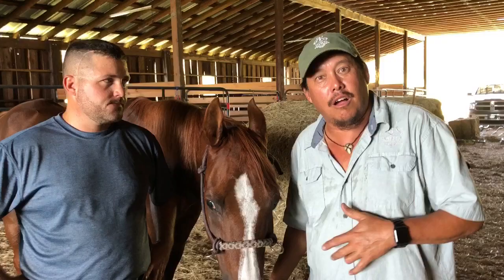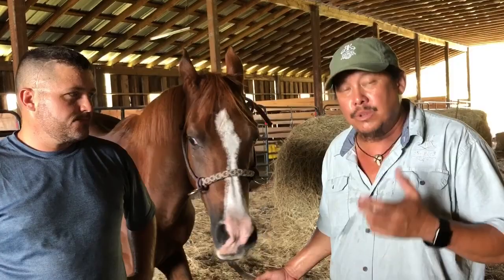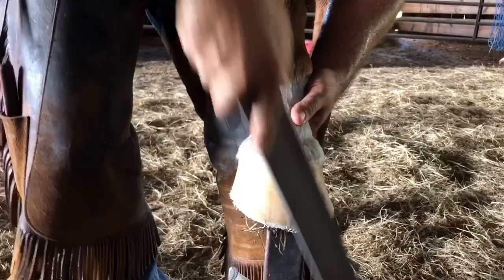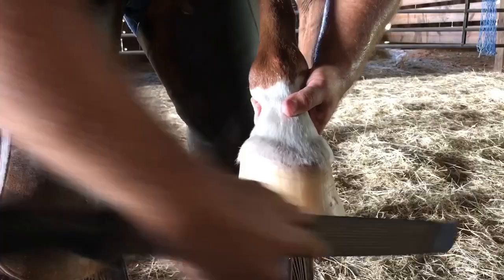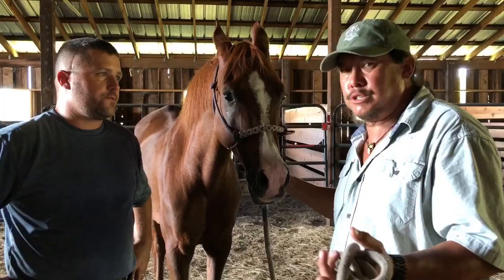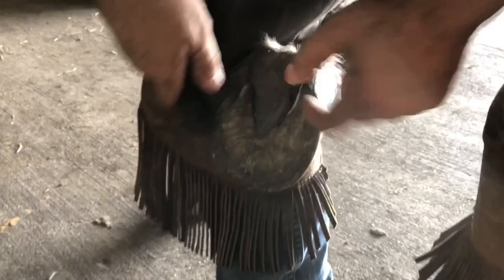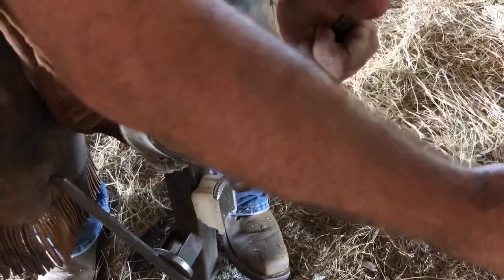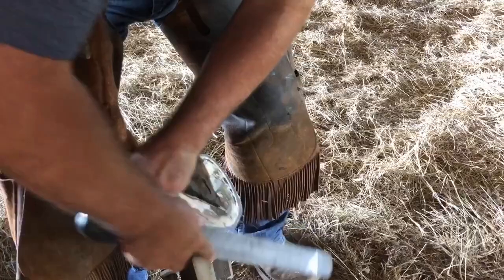Equine Hoof Care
Basic how to clean and care for your horses feet. Special guest Jeremy Zackowski with Diamond Z